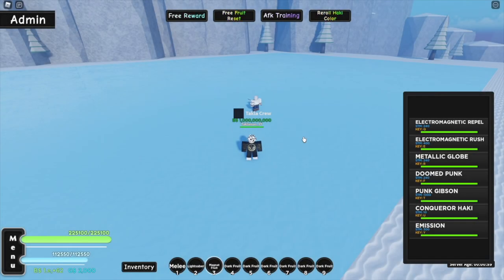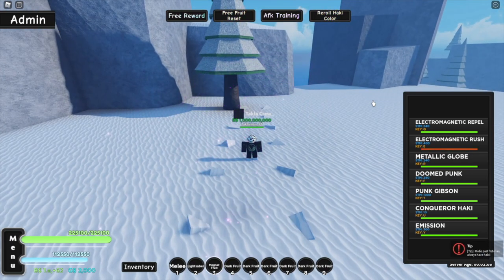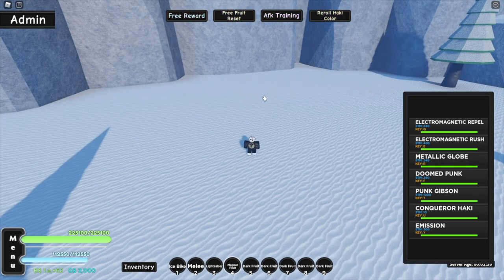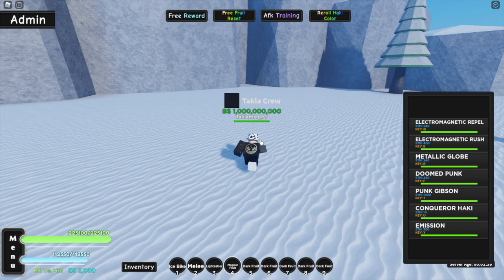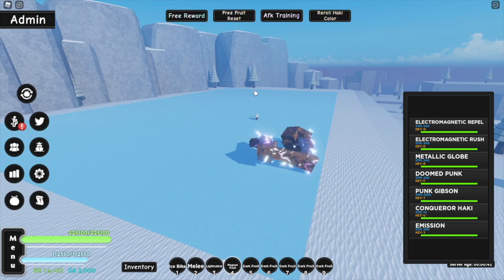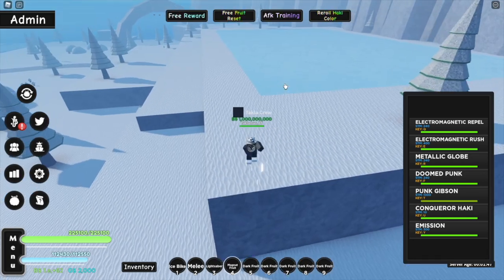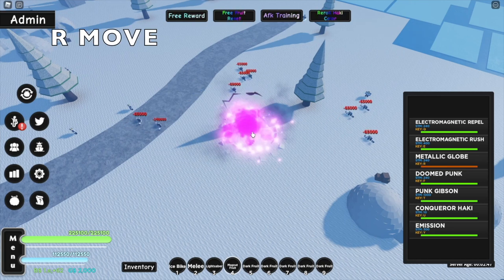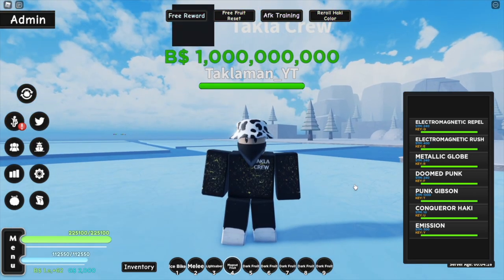[AOPG] Magnet Fruit Full Damage Showcase and How To Get! A One Piece Game | Roblox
Here is the new Magnet Fruit showcase, damage and how to get it! Hope yall enjoy the video!:)